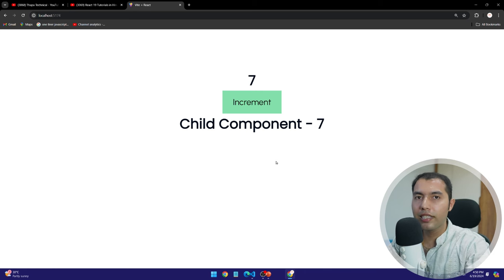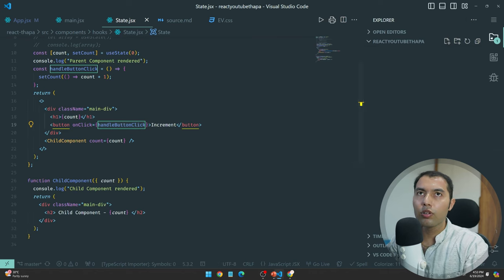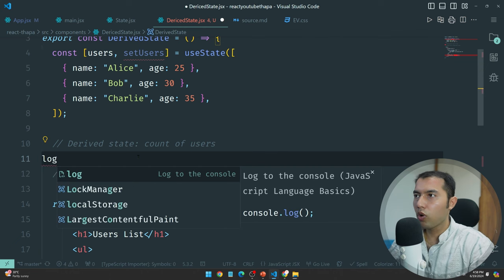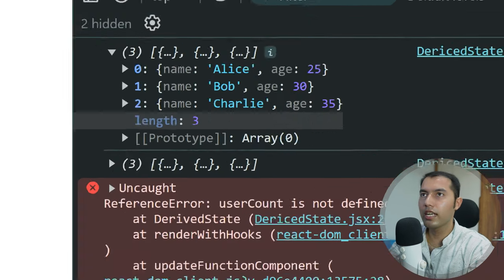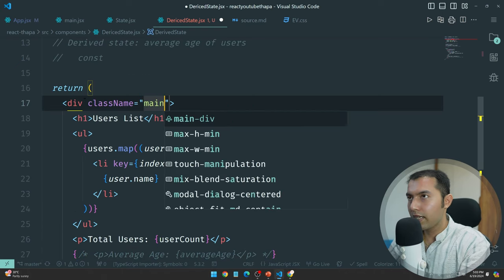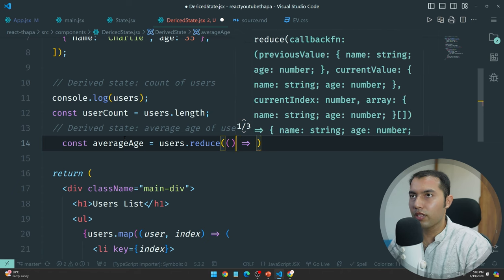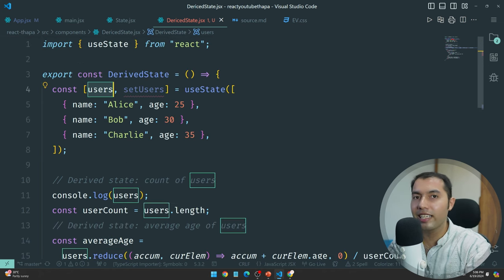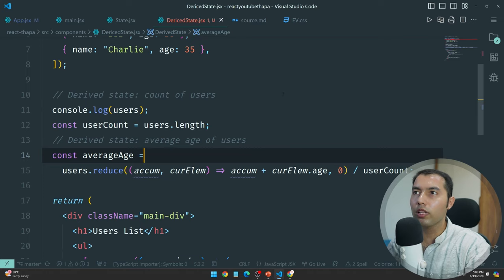#30: Derived State in React.js: Improving State Management and Remove Redundancy & Dependency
In this video, we dive into derived state in React.js, explaining what it is, why it's important, and how to use it effectively in your projects. We'll walk through a practical example and discuss the advantages of using derived state compared to normal state. For instance, imagine you have a component that needs to calculate and display the total price based on a list of items. Derived state helps you manage this efficiently without redundant recalculations.

🚀 Master React.js 19 Series with Thapa Technical! 🚀

📢 Exclusive Offers:

💸 Get All YouTube Videos' Source Code for just ₹199!

💸 Build Your Own E-commerce Website for Free!

✌️ Join Us!

⌛TIMELINE⏳
0:00 - Intro to React.js 19
0:22 - What is Derived State
1:05 - Understanding with Example
1:50 - Coding the Example Problem
9:05 - Recap of What We Did
10:05 - Normal vs Derived State
10:35 - Advantages of Derived State
11:40 - Outro